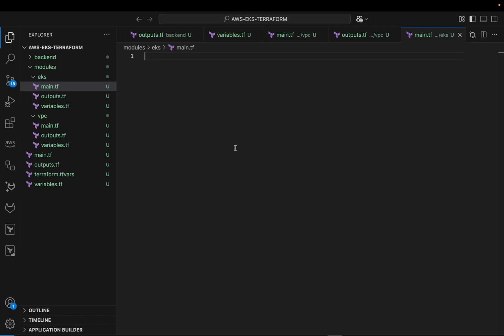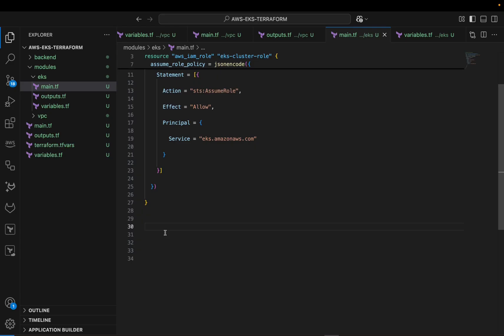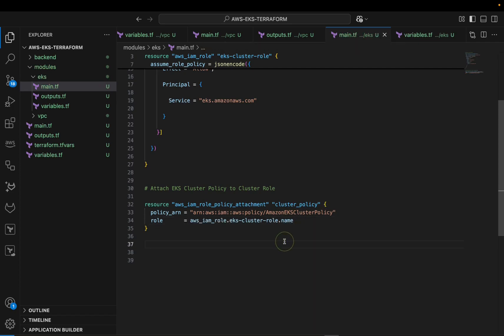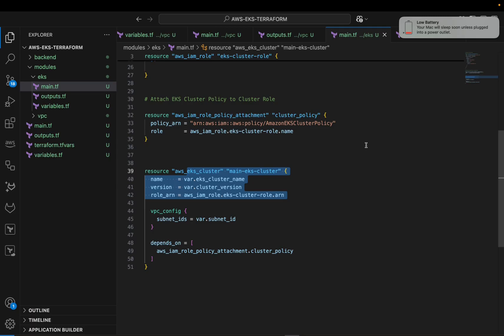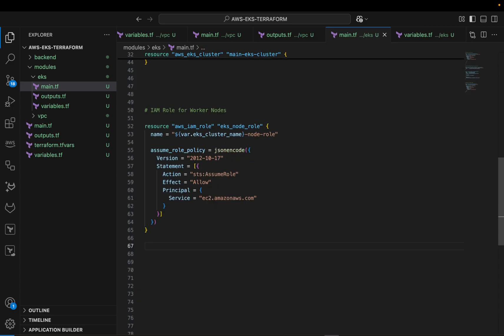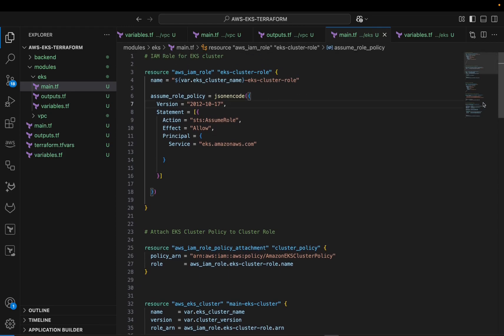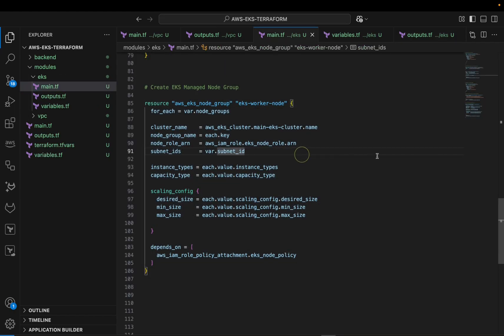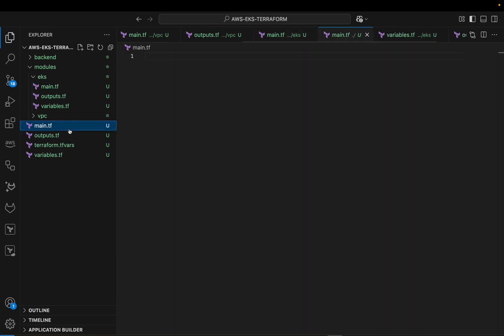Set Up an EKS Cluster on AWS with Terraform — IAM Roles, Control Plane, and Worker Nodes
In this hands-on tutorial, we set up an Amazon EKS (Elastic Kubernetes Service) cluster on AWS using Terraform. You'll learn how to configure IAM roles, provision the EKS control plane, and deploy managed worker nodes—all using Infrastructure as Code.

This is part of a modular EKS deployment series focused on production-ready architecture.

EKSTerraform, AWSKubernetes, TerraformModules, IAMRolesAWS, EKSWorkerNodes, InfrastructureAsCode, DevOpsTutorial, CloudAutomation, KubernetesOnAWS, and TerraformAWSSetup.